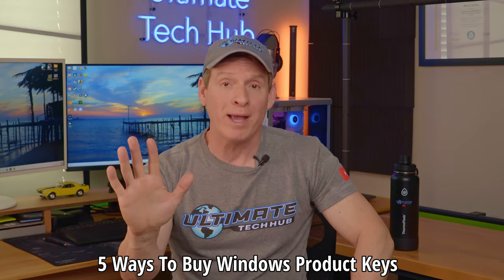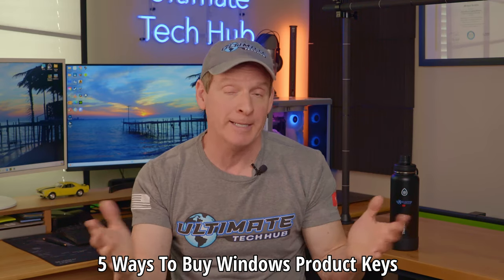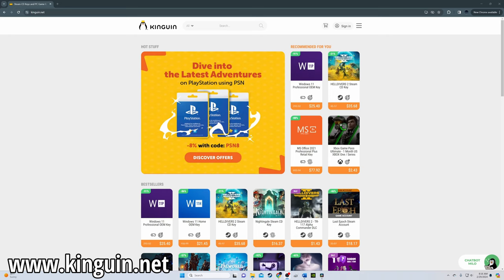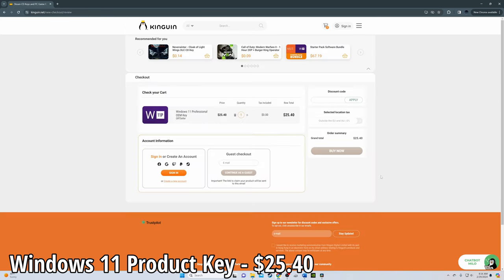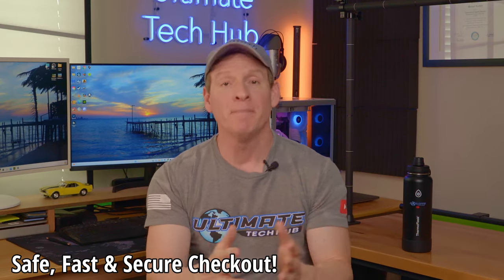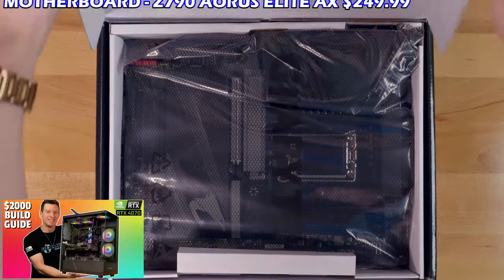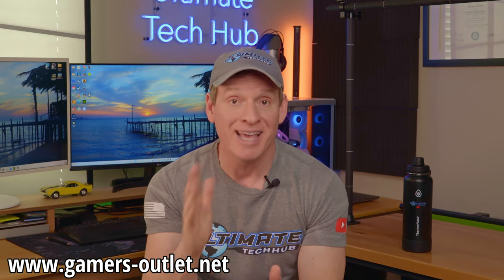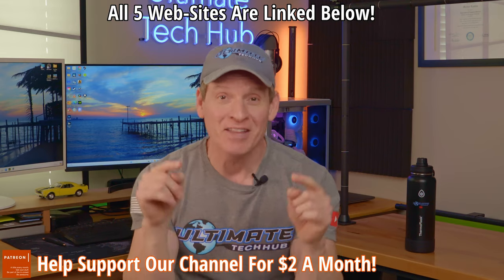CHEAPEST WINDOWS 11 PRODUCT KEYS IN 2024! 5 TRUSTED RESELLERS!!!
These are our TOP 5 Web-Sites to Purchase Windows 11 or 10 Product Keys for under $30!
All 5 Web-Sites have been tested and are completely legit. Peace. 😉

- ( This reseller is no longer available.

A huge Thank you and Shout-Out to Mike From -

FLASH SALE!!!

0:00:00 How to Get Cheap Windows 11 Product Keys
0:00:24 5 Ways To Buy Windows 11 Product Keys
0:01:26 Top 5 Web-Sites For Cheap Windows 11 Product Keys